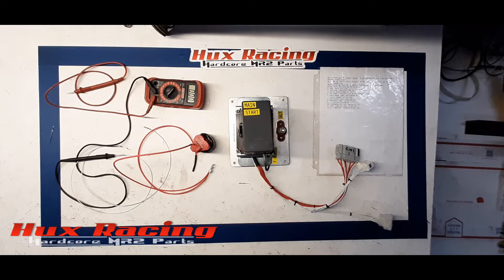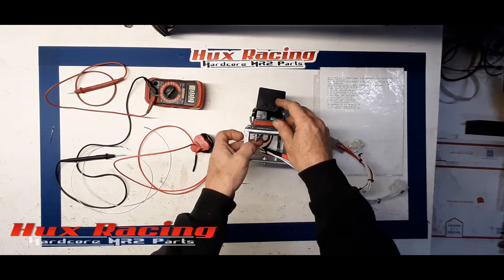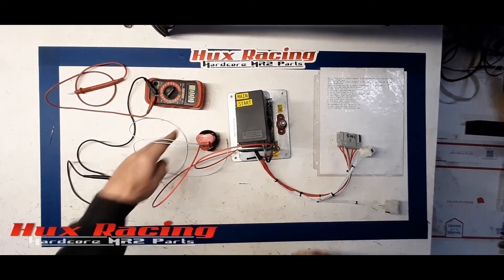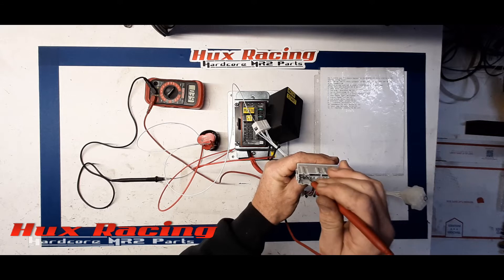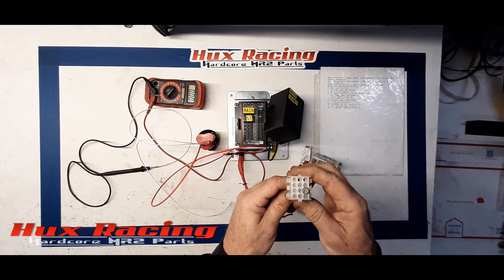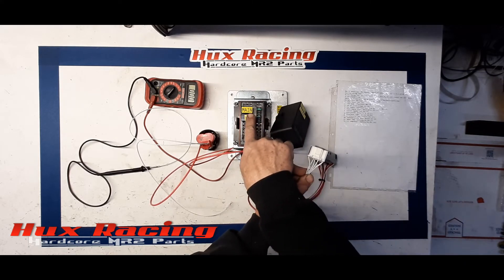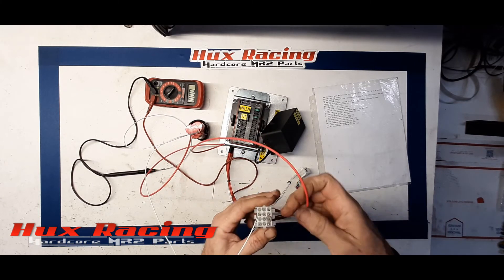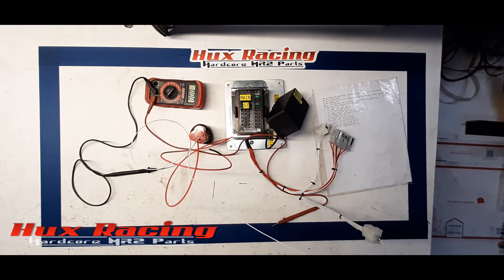Hux Racing KSwap SW20 PNP Bench Test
Bench Testing Hux Racing PNP KSwap SW20 wiring panel.  We show how to test the main and start relay.